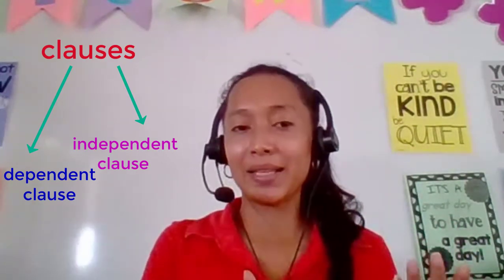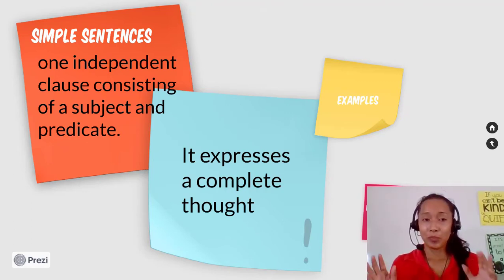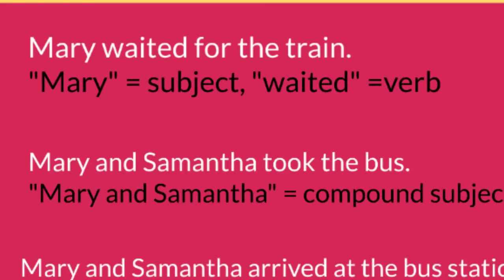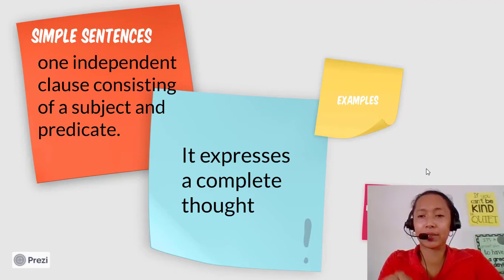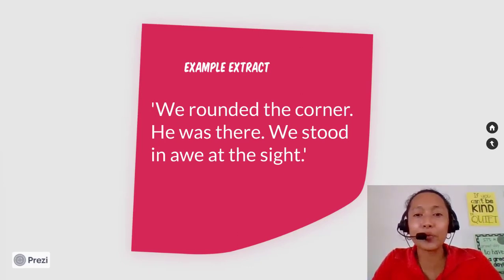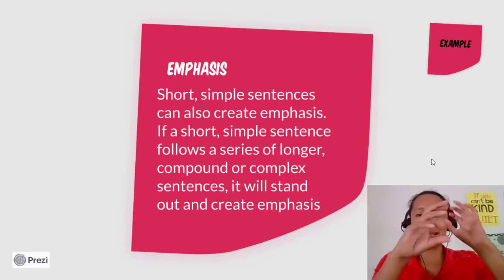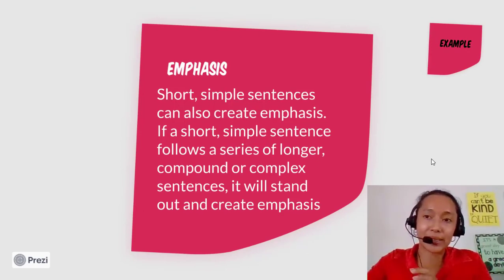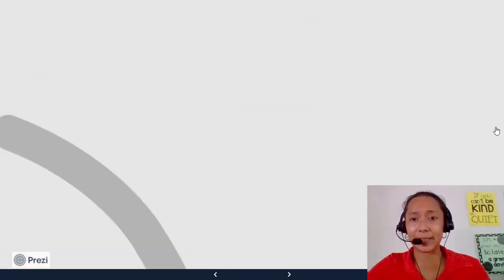simple sentences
This video is part of the series of lesson on types of sentences